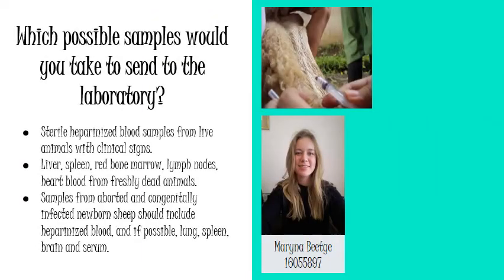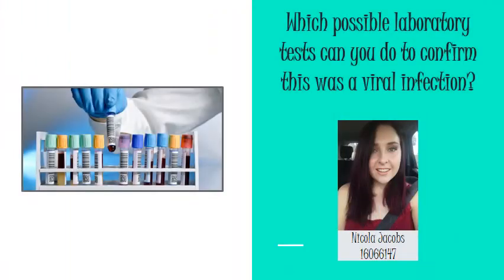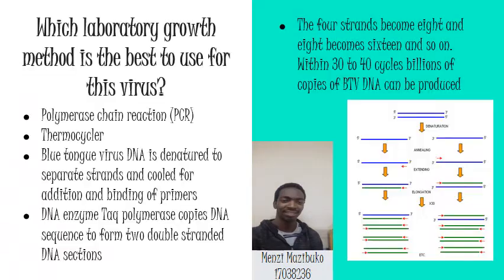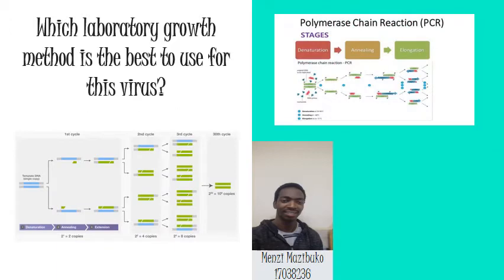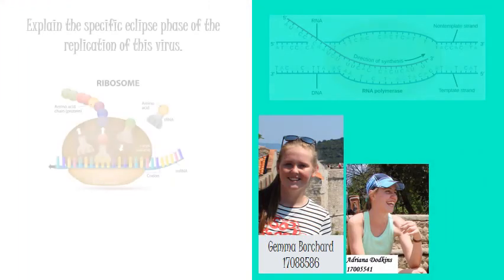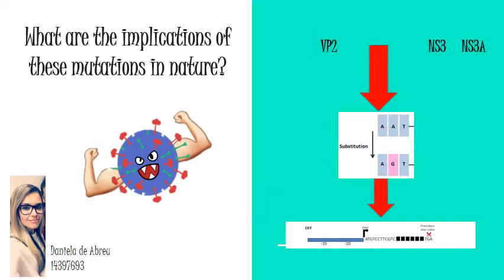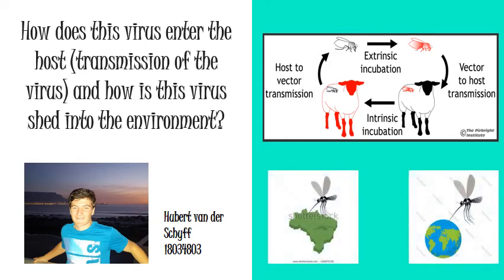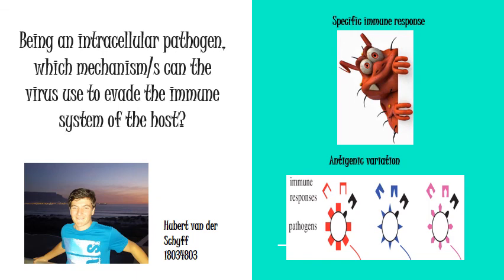VEM 210 Task 4 Group 23